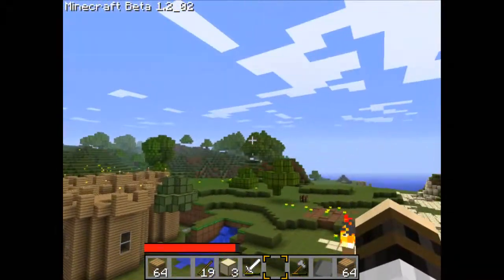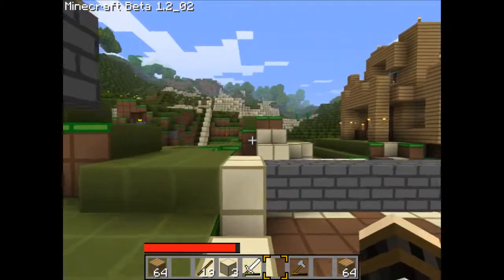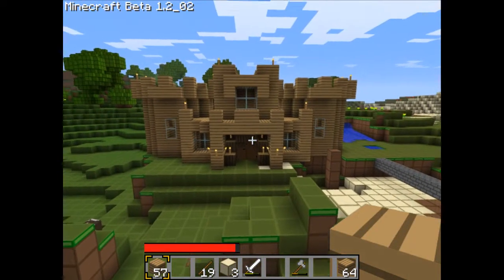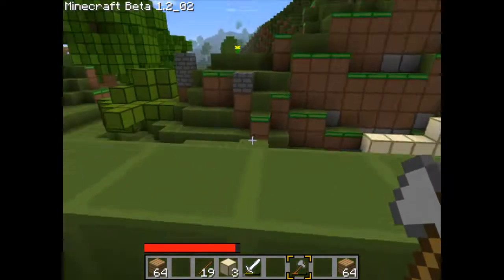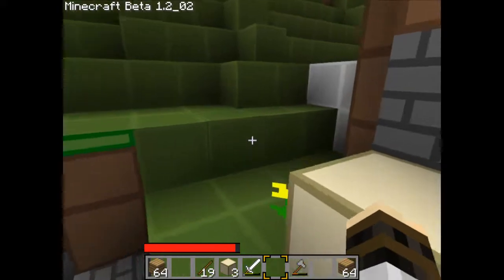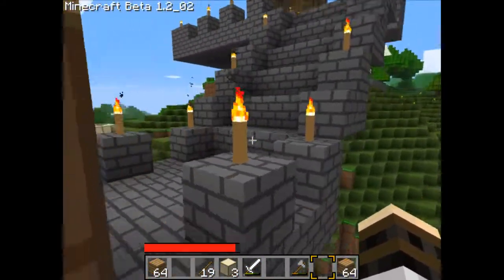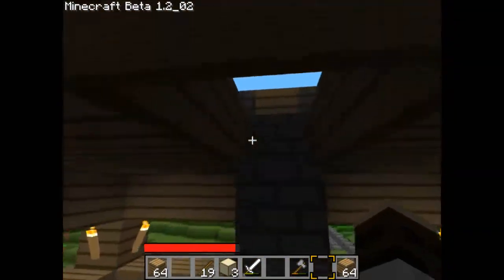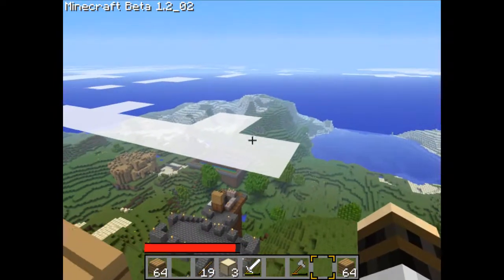[Minecraft - My Minecraft World!]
In this video I show you my minecraft world and some houses I built!